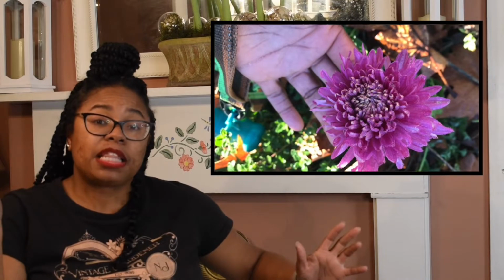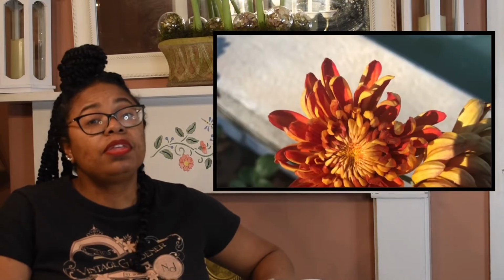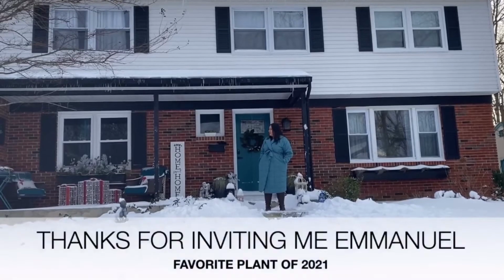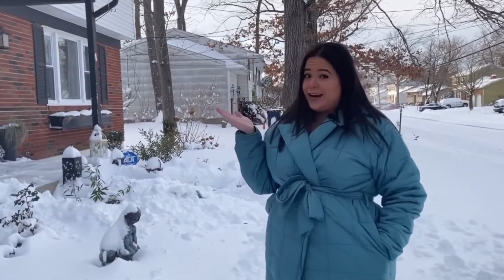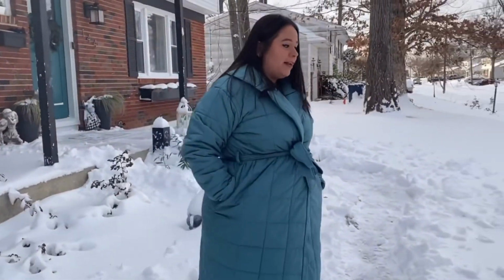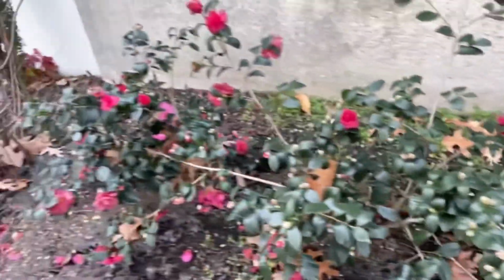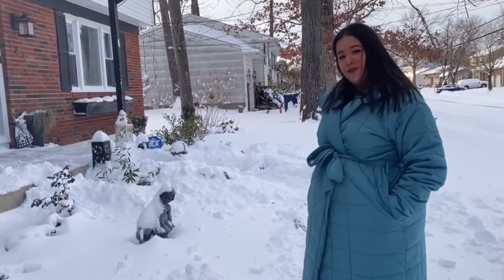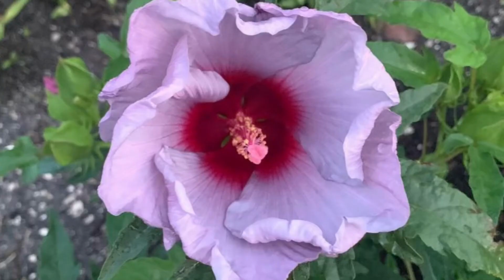Favorite Plant For The Year 2021!🪴 Ft. Brooke & Jennifer!//Ultimate Gardening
Hi Ultimate Gardeners! In today’s exciting sprouting video I’m collating with Brooke From The Vintage Gardener NJ and Jennifer From Forever Blooms With Jennifer in showcasing our favorite plant for the year 2021! It’s fun to see what other gardeners experience and love growing because it inspires and motivates others! Hope you guys live this video and never forget to Grow Big Ultimate Gardeners!!💚✨🌿

The Vintage Gardener Channel!🌿

Forever Blooms With Jennifer Channel!🌿

My Links🌿